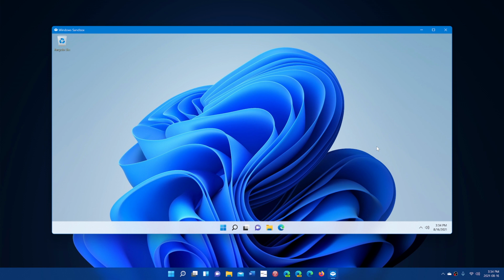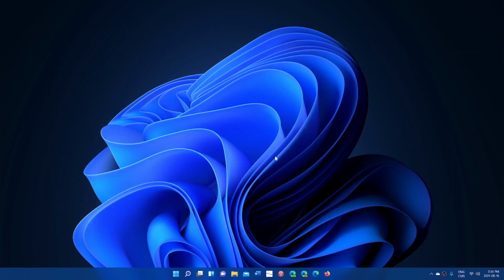Windows 11 Sandbox and Windows subsystem for Linux are available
Answering a viewer questions, yes both Sandbox mode and WSL are in Windows 11